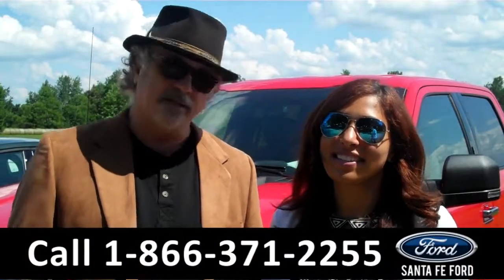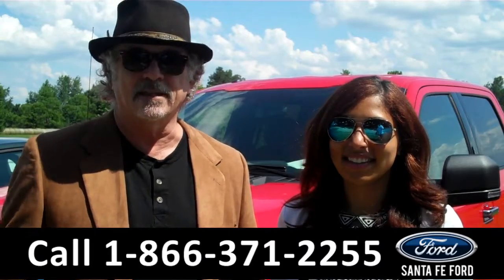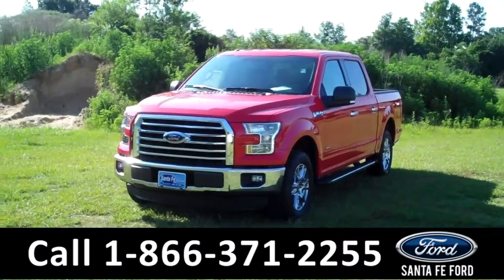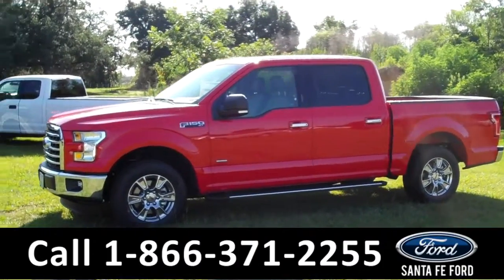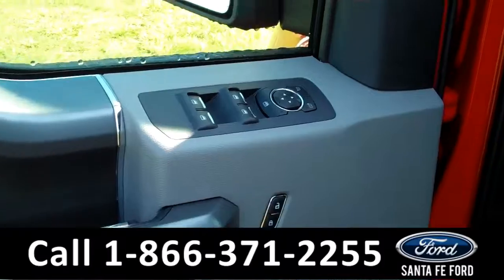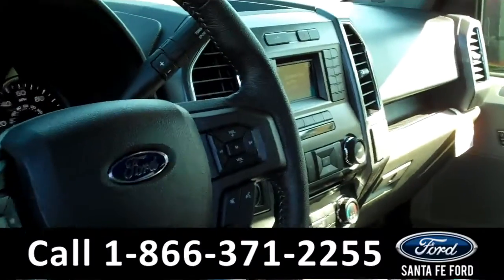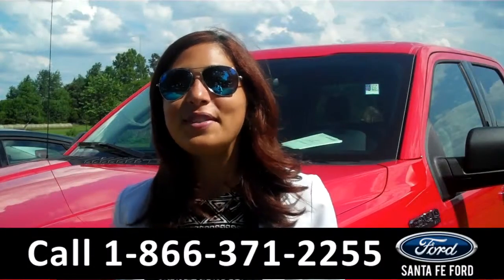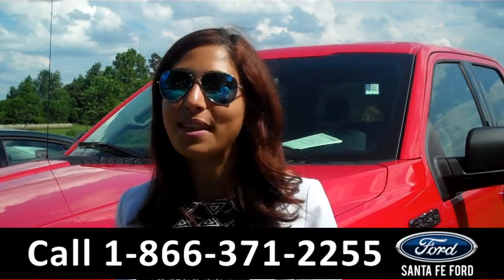Ford F-150 Gainesville Fl Stock# G-343751 32601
Ford F150 Gainesville Fl 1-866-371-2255 Stock# G-343751 Here's the LINK!

Year: 2015
Make: Ford
Model: F-150 F150
Location: Gainesville, Fl
Engine: 2.7L
Trans: Automatic
Exterior: Race Red
Miles: 6